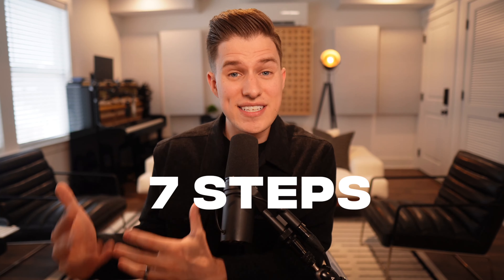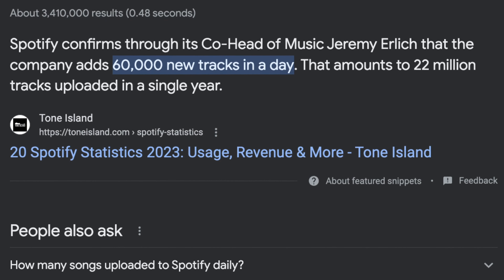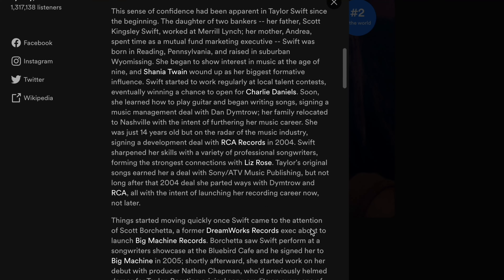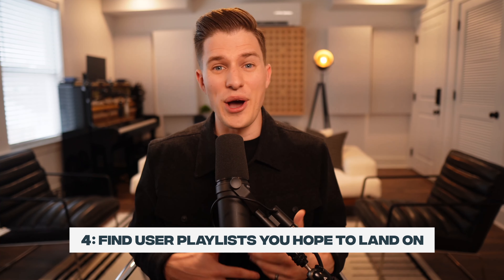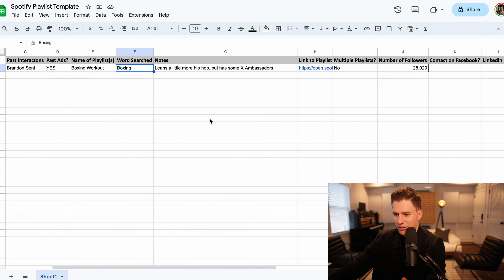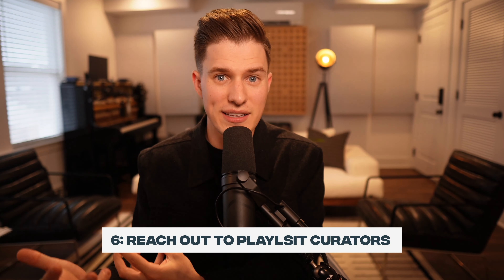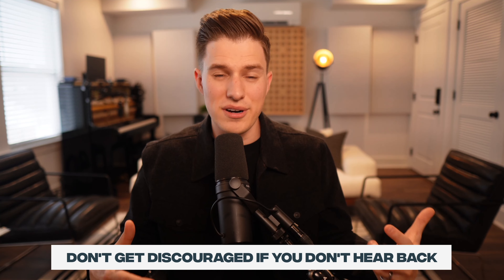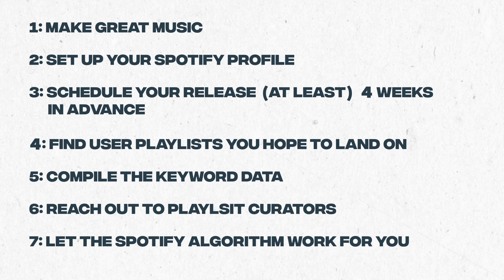Do THIS To Increase Your Spotify Monthly Listeners TODAY (7 Step Process Revealed)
Are you a band or artist needing a great, affordable, and done-for-you website?

In this video, I'll teach you a strategy that I've used successfully on numerous artist projects to boost my Spotify monthly listeners, including my project Outskrts which grew north of 300k monthly listeners. This strategy requires zero dollars in marketing, no editorial playlists, no record labels, and does not break Spotify policy. Learn the 7 steps in this video!

To get in touch with me and for more information on the various services I offer, including coaching, song feedback, products, and more, please visit my

Chapters & Timestamps:
0:00 Boost Your Spotify Monthly Listeners!
0:40 Types of spotify playlists
2:22 Make Great Music
3:43 Establish your spotify brand
4:43 Take inspiration from top artists
5:30 Mobile canvases
6:04 Bandsites sponsor
7:59 Schedule Your Release
9:38 Find user generated playlists
10:32 Demonstration
12:18 Compile data
12:57 Demonstration
13:54 How to find playlist curators
16:06 Reach out to playlist curator
17:57 Don’t pay for play!
19:23 Let the algorithm work for you
21:39 Recap
22:20 How I can help you

My Gear:
Microphones:
Manley Ref C (main vocal mic)
Coles 4038 (piano and acoustics)
Neumann KM 184 (Piano and everything)
Shure KSM 44 (Piano)
Shure SM7B (vocals and VoiceOver)
Cloudlifter CL-1 (for Coles & SM7B)

Mic Stands:
EVERYTHING is Triad Orbit. Amazing and worth every penny

Interface and Hardware:
Apollo 8p
Apollo Twin
Erica Synths Zen Delay
Specular Tempus Reverb Pedal
Furman Power Conditioner

Instruments:
Boston UP-126 E Pe Piano
Fender Jaguar
Epiphone Les Paul
Gretsch Streamliner
Fender Jazz Bass
Martin Acoustics
Grestch Gin Rickey (for rubber bridge and parlor sound, amazing value)

Speakers:
 - PMC Speakers
Adam Sub 10
Sound Anchors

Camera Gear:
Sony ZV-e10
Sigma Lens
GVM Light
UAD Volt (for VoiceOver audio)
Shotgun Mic (for VoiceOver audio)